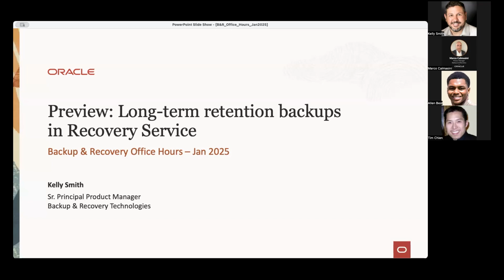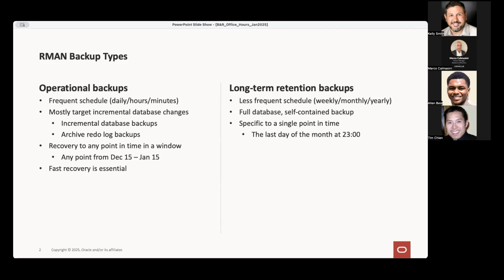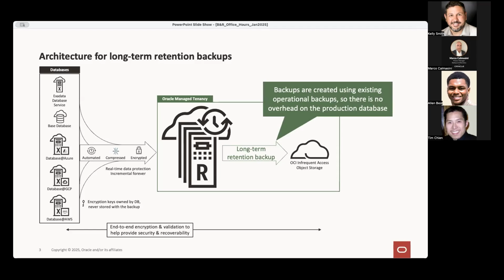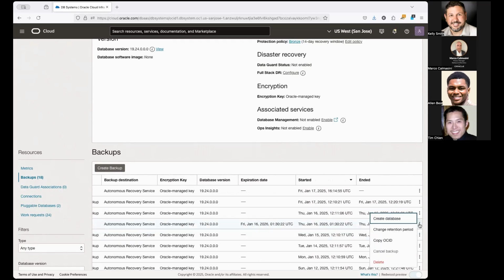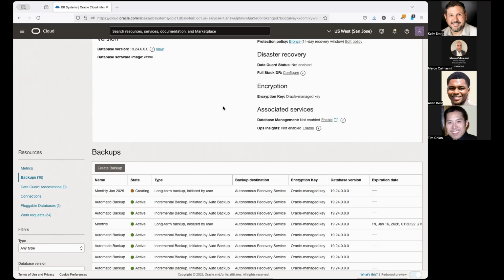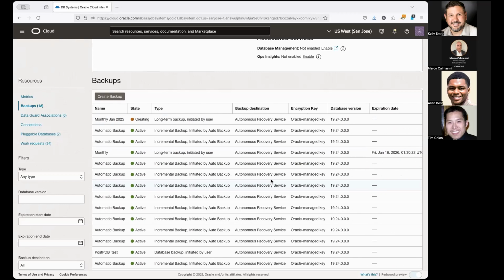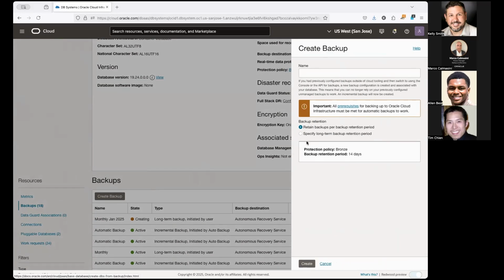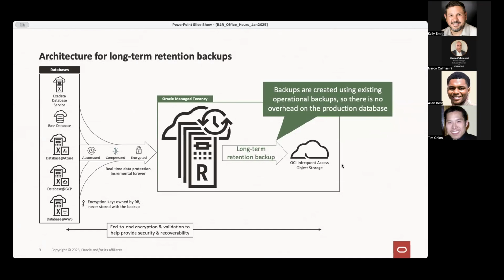Preview: Long-term retention backups in Recovery Service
Join this Backup & Recovery AskTOM Office Hours for a preview of an upcoming feature that will allow you to create long-term retention backups with the Zero Data Loss Autonomous Recovery Service (ZRCV). We will cover functionality and architecture, as well as step you through a live demo.  Bring your questions as we preview this upcoming functionality.